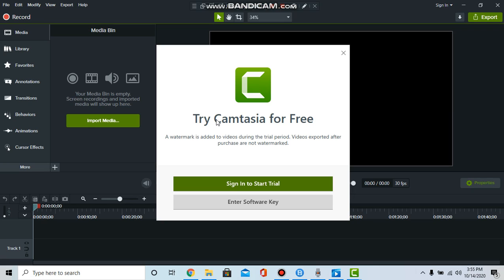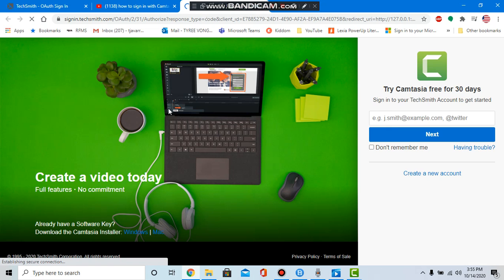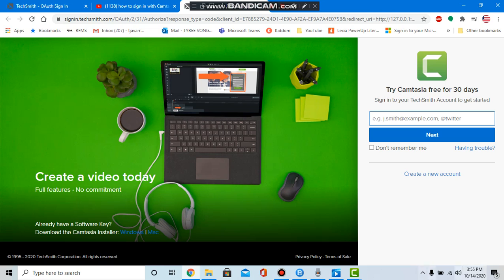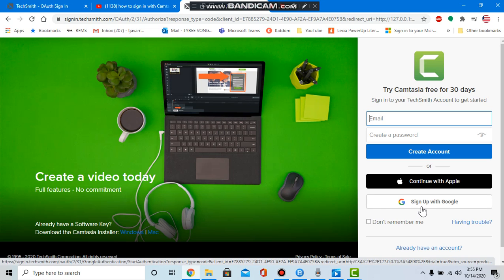How to sign in to Camtasia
Hello YouTube!!! Welcome to a Camtasia Tutorial Video! Today we will show you how to sign in to Camtasia Enjoy the tutorial video of how to sign in to Camtasia!!!